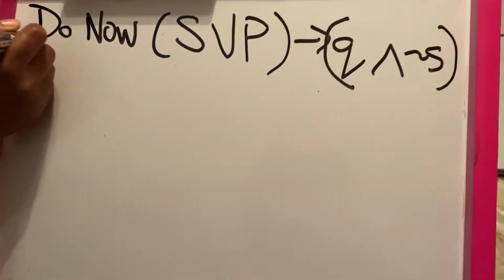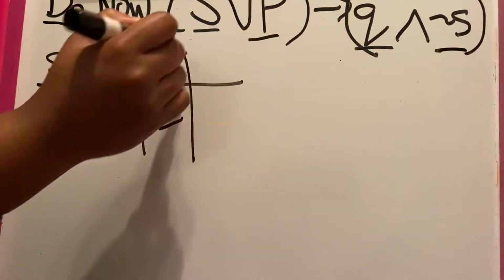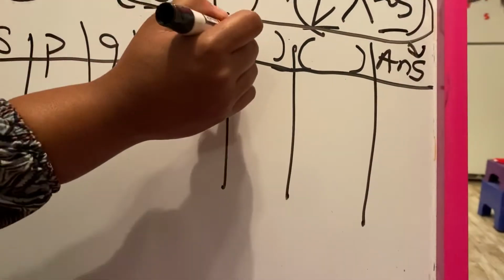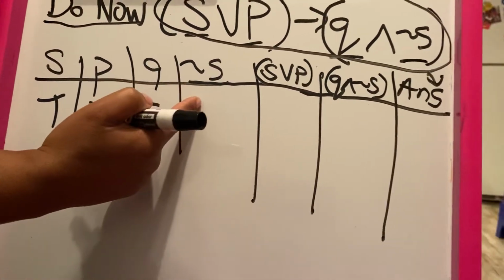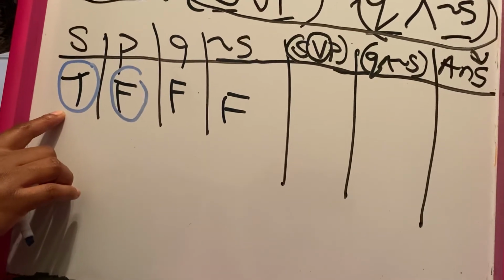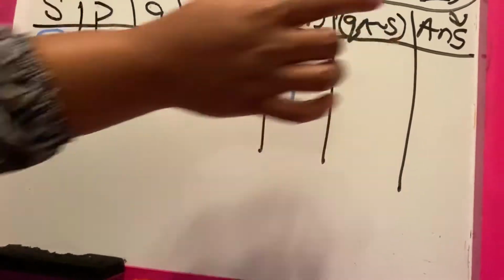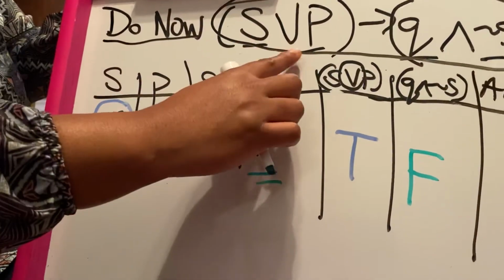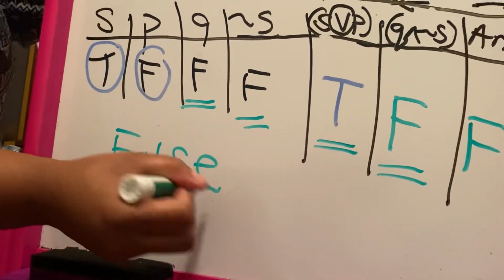Do Now Lesson #7